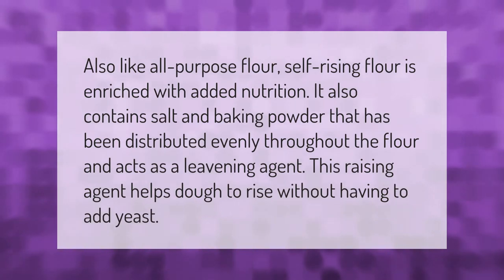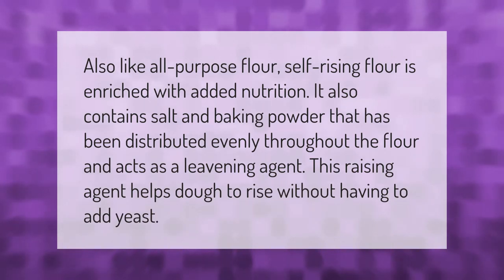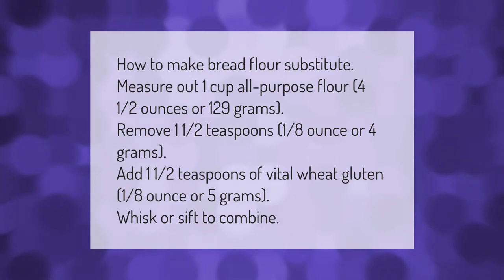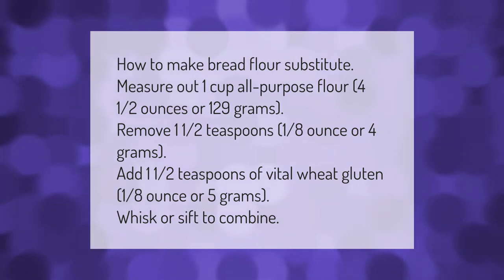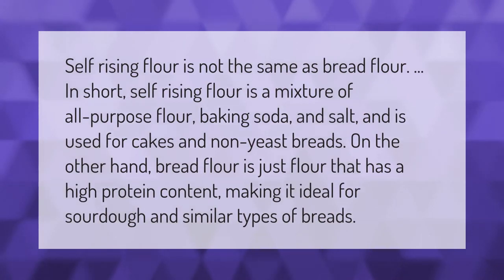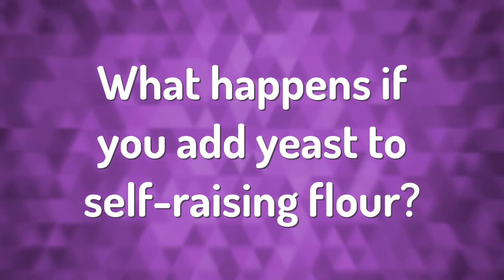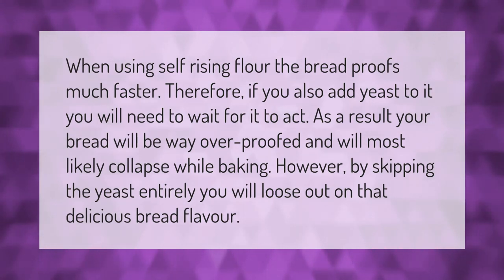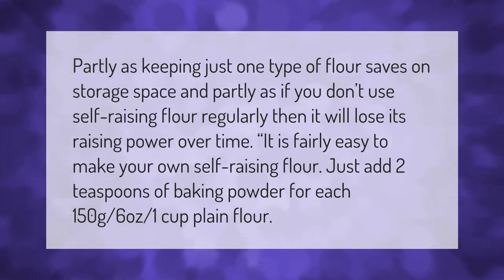Can you add yeast to self raising flour?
00:00 - Can you add yeast to self raising flour?
00:37 - How do I convert all-purpose flour to bread flour?
01:11 - Is bread flour the same as self-rising flour?
01:45 - What happens if you add yeast to self-raising flour?
02:17 - What happens if you use plain flour instead of self-raising flour?

Laura S. Harris (2021, September 20.) Can you add yeast to self raising flour?
    AskAbout.video/articles/Can-you-add-yeast-to-self-raising-flour-263380